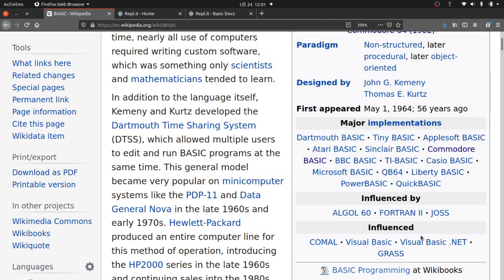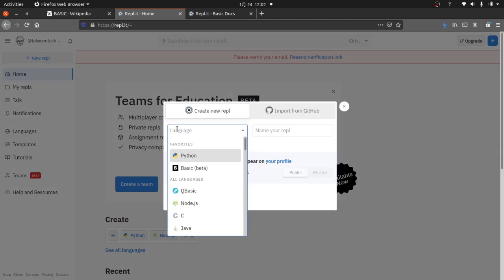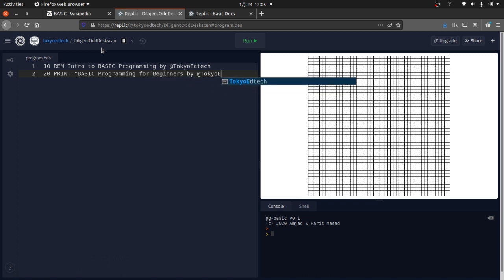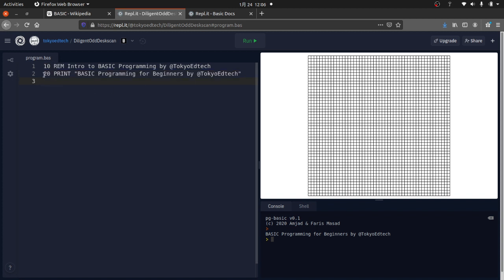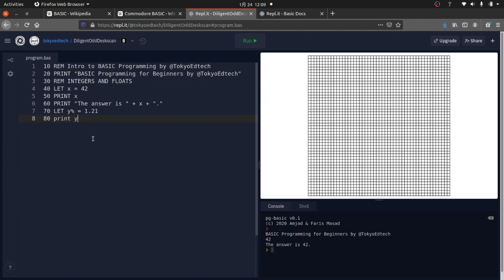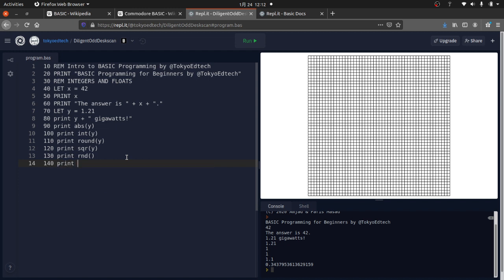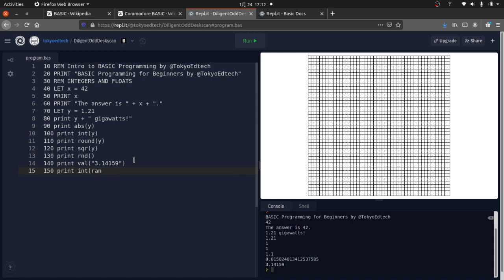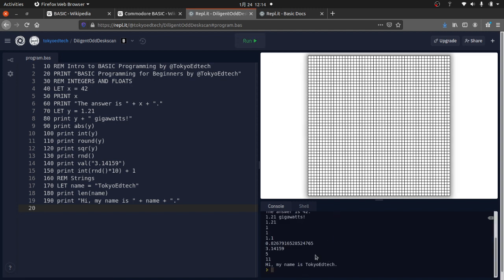BASIC Programming Intro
BASIC was THE programming language that brought coding into the mainstream and launched the careers of countless programmers and computer scientists. Released in 1964, this was the dominant programming language of home computers from the late 70's to the mid 80's. In this video I'll introduce the language and how it functioned.